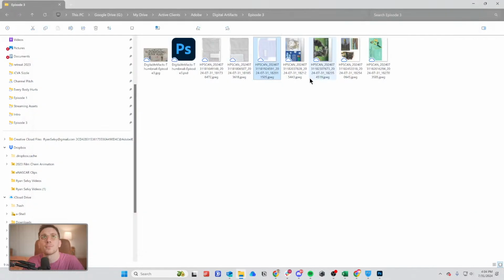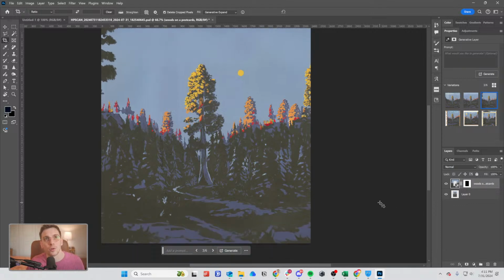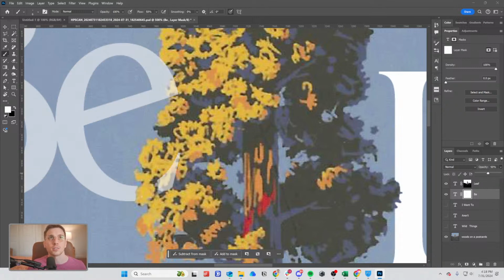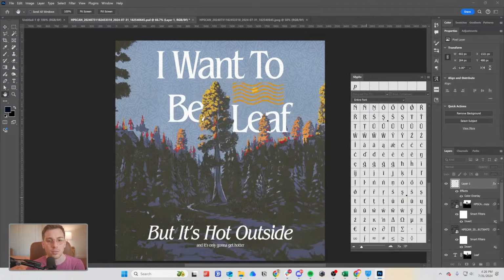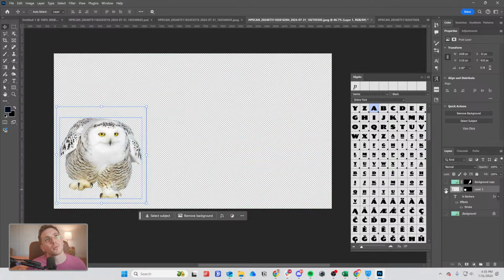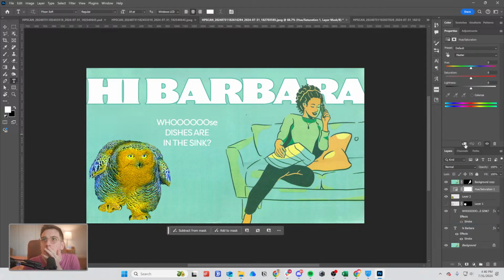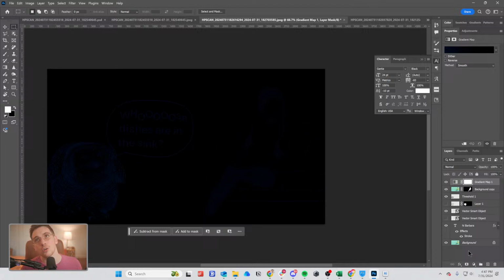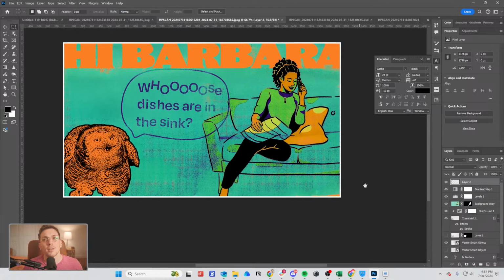Digital Artifacts: Repurposing Junk Mail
Join the live chat as Ryan Selvy turns junk mail into creative art in this episode of Digital Artifacts. Discover how to scan and transform unwanted mail into something unique and interesting.